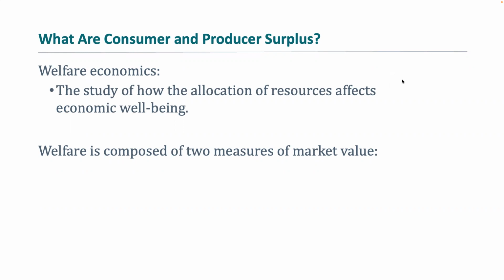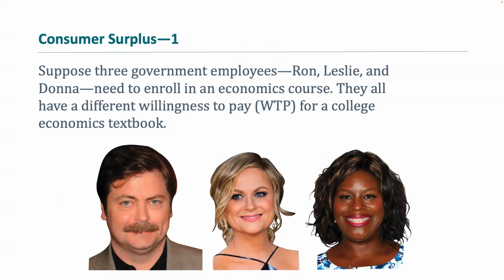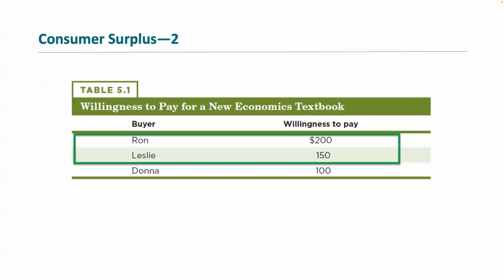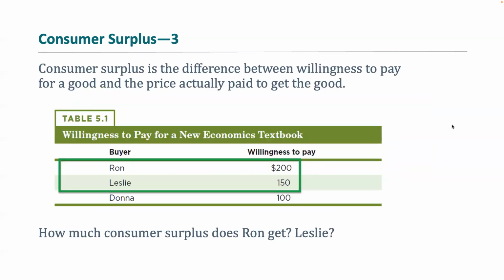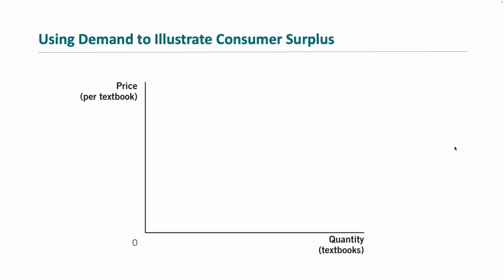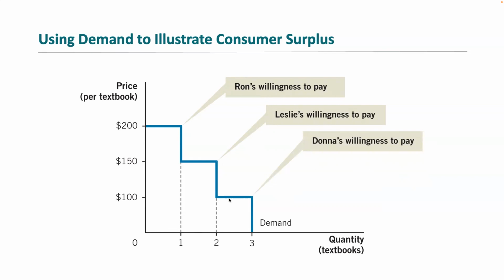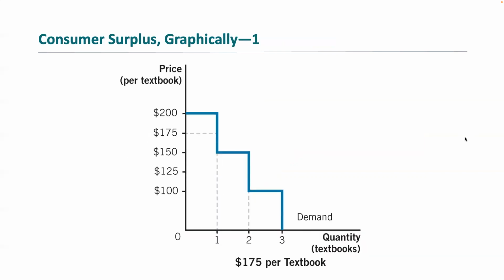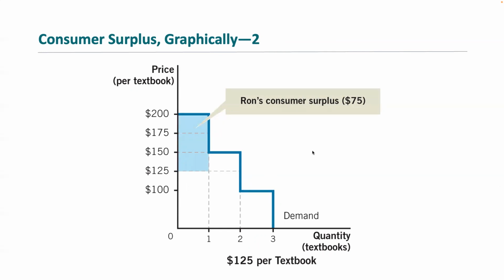Chapter Four Consumer Surplus 1 of 6